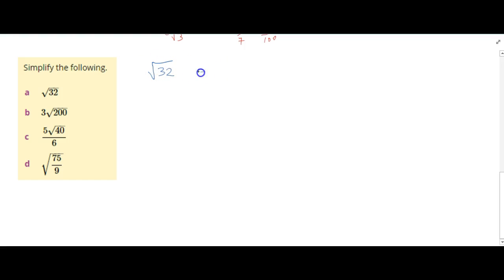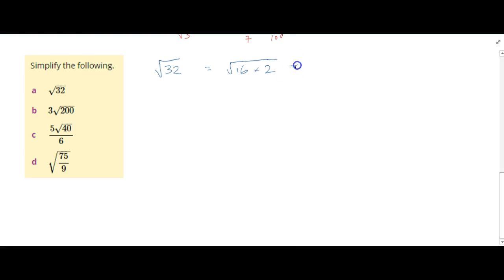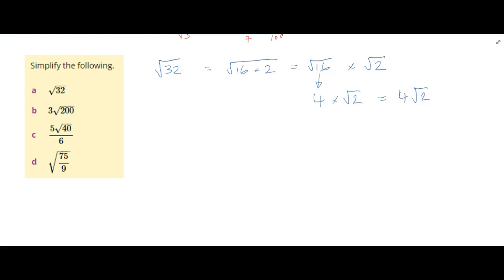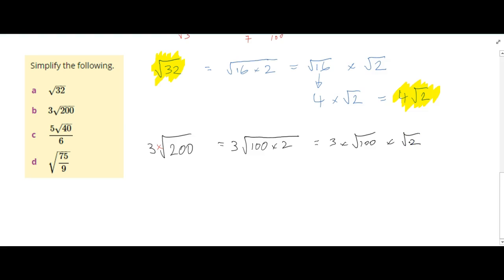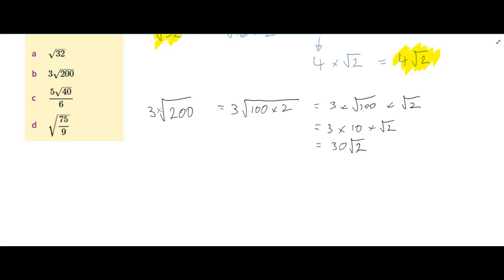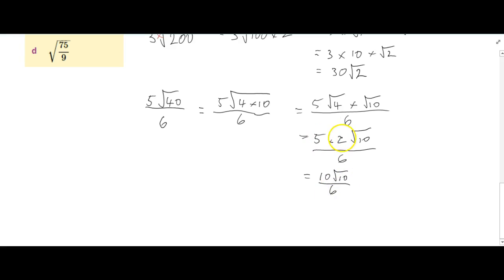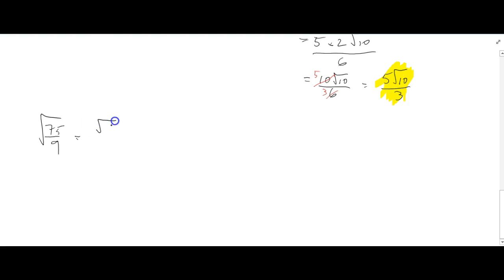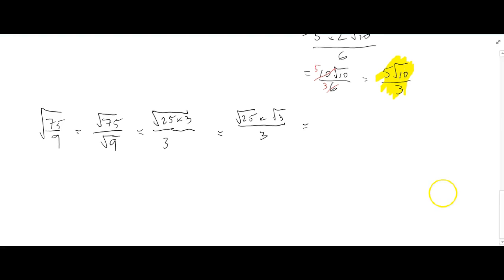3A - Simplifying surds